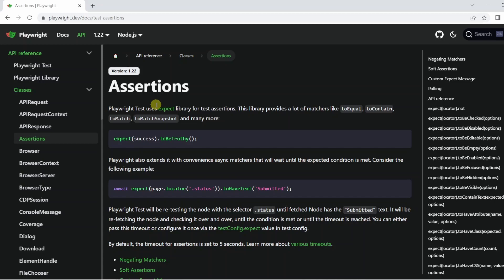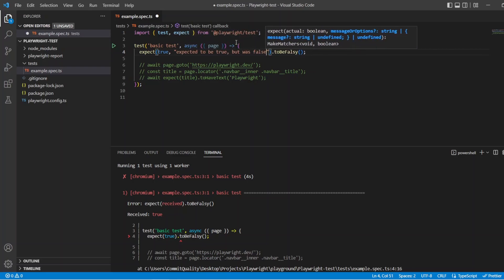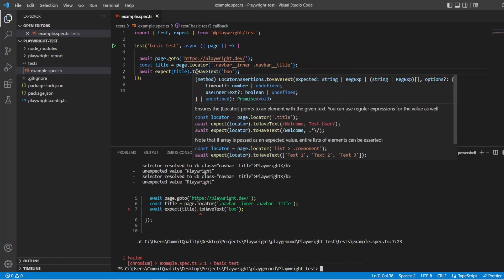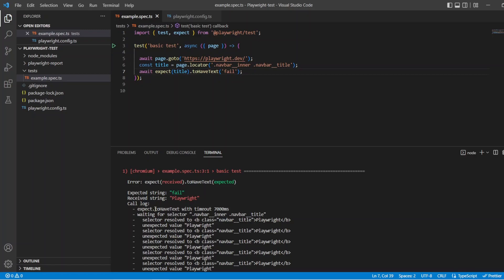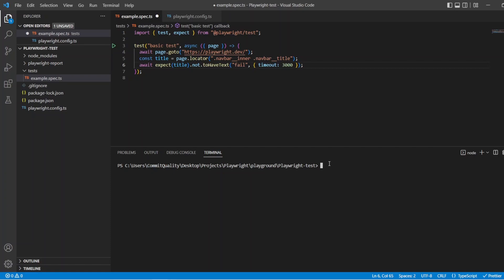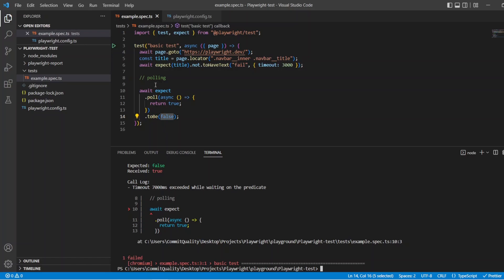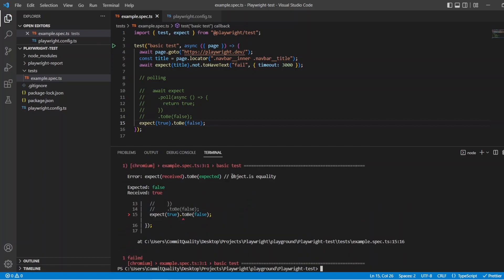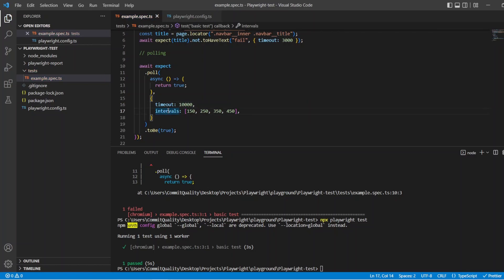Understanding Playwright Test Assertions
a beginner friendly, but in depth walk through of playwright assertions.
understand how they work and the difference between different assertions.
Web first assertions
soft assertions
jest expect assertions
Polling that can be used to make resilient API assertions.